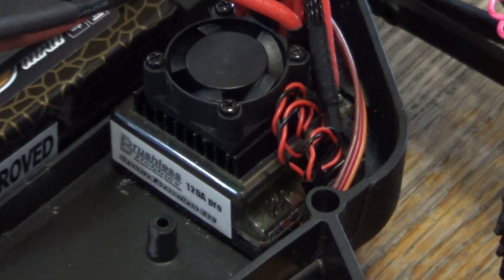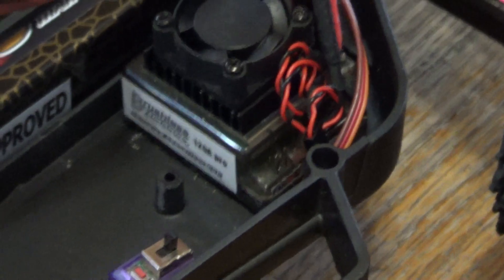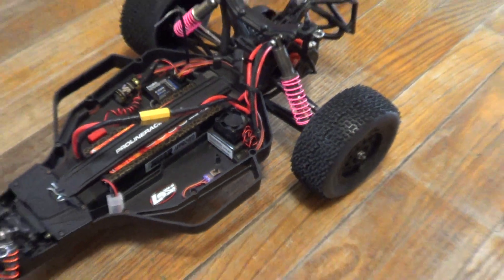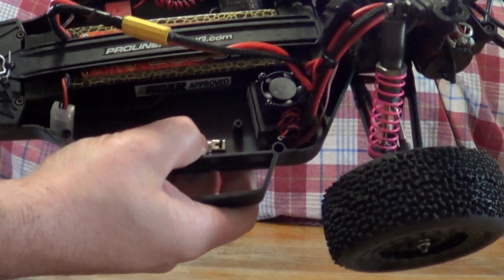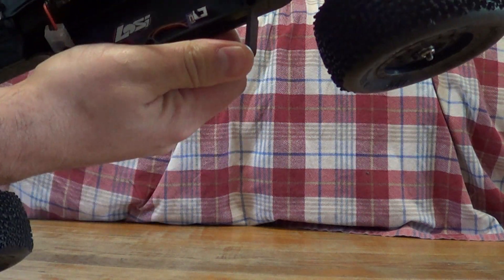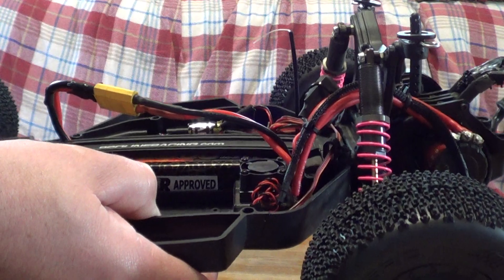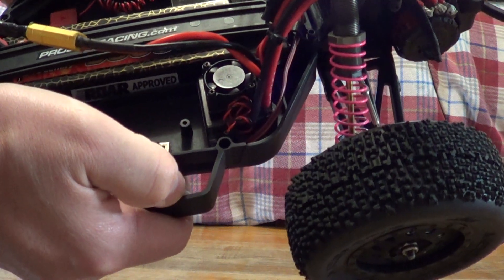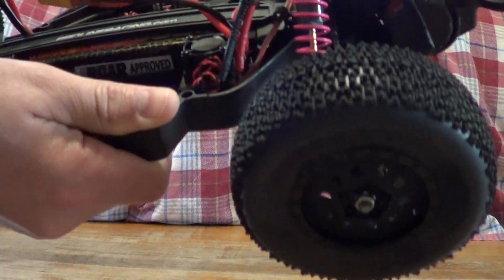Brushlesshobbies.com ESC and radio calibration.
Instructional video on calibrating your esc from brushlesshobbies.com with your radio.
Radio shown was a futaba 4pl but these instructions are same with other radios.